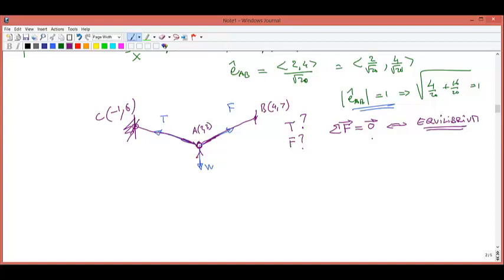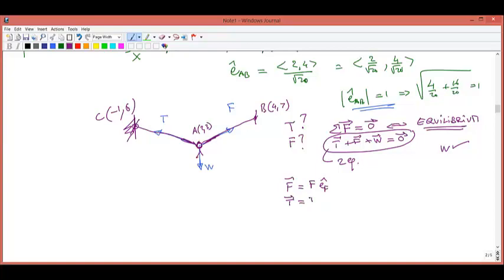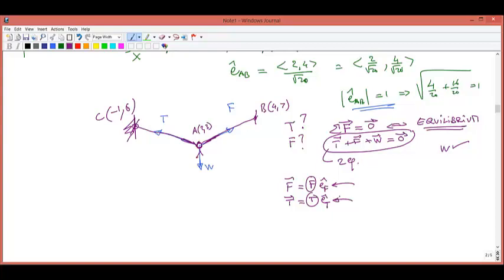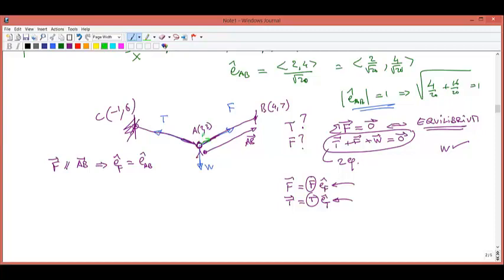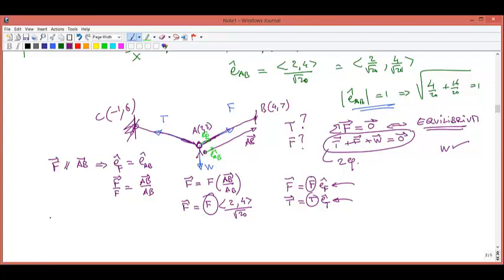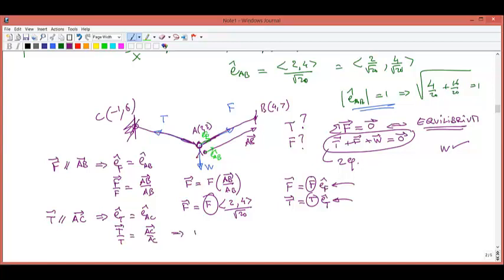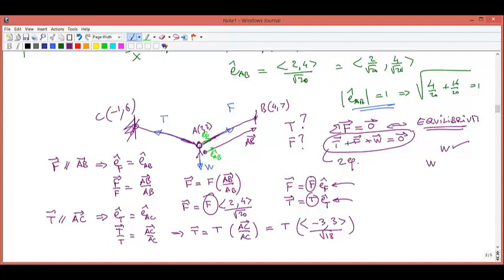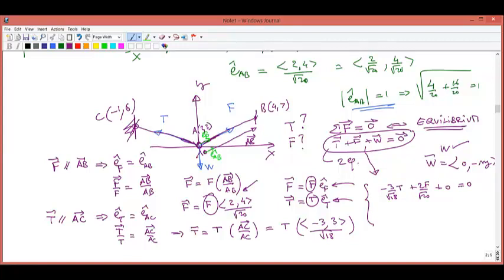Equilibrium using unit vector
Equilibrium using unit vector Newton Physics